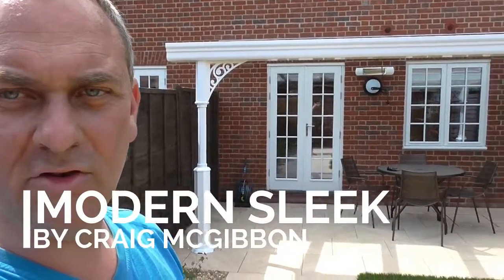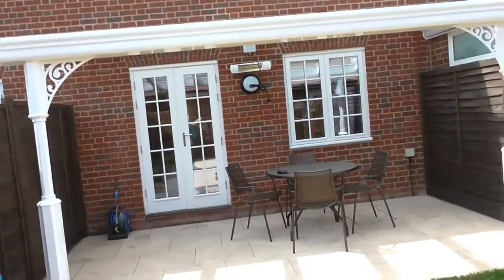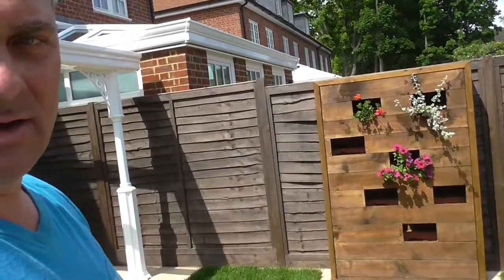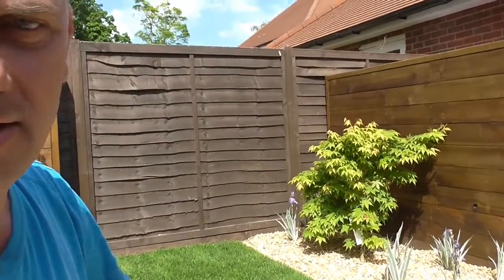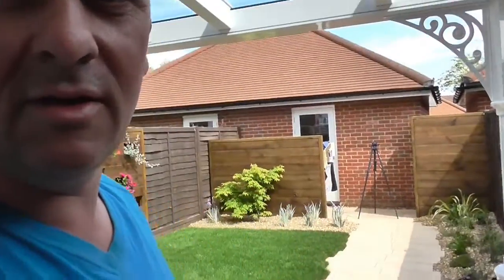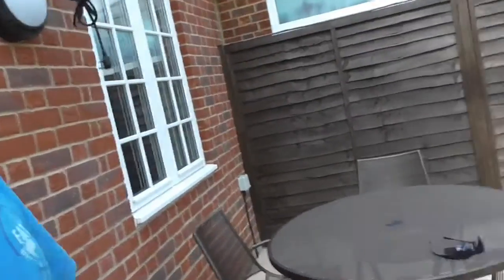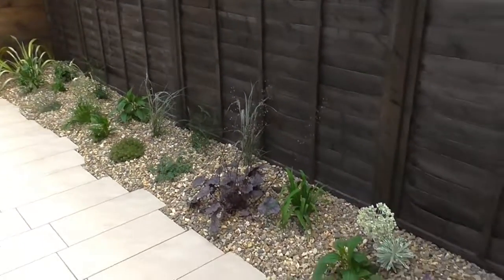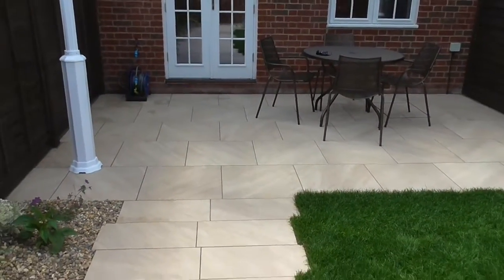Parkway, Welwyn Garden City - The Walkabout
A Garden Design & Landscaping project in Welwyn Garden City.  Bradstone Mode Porcelain Patio and Path in Beige. Bespoke Wooden Screens and Green Wall.  Saige Composite Decking in Charcoal colour.  George Davies Turf Lawn.